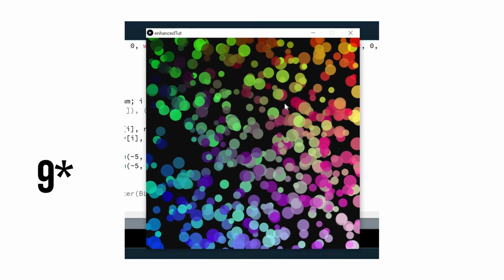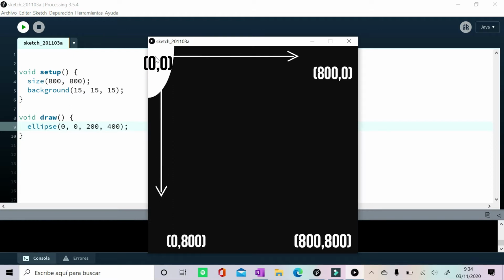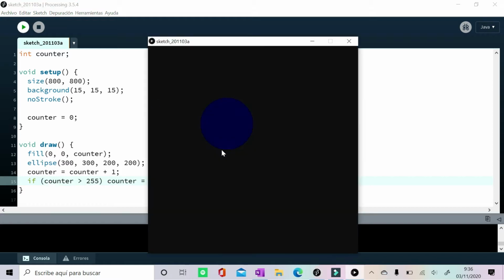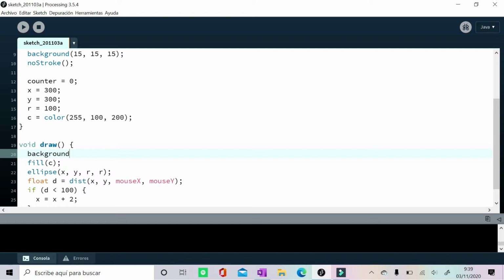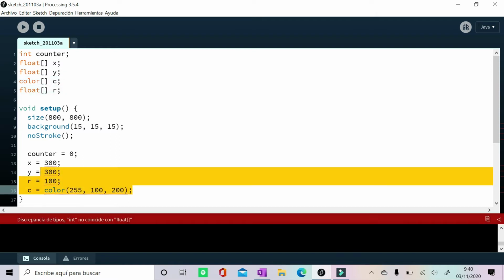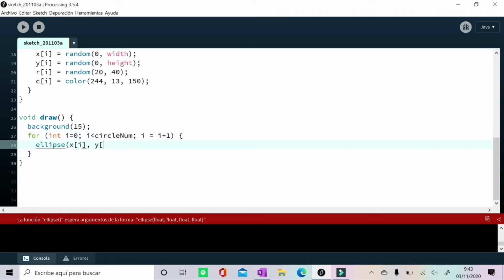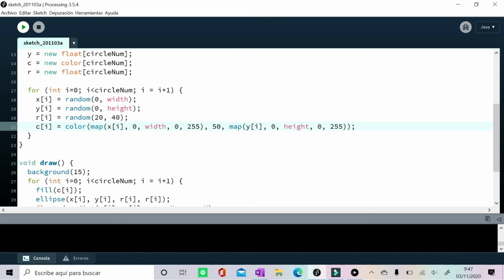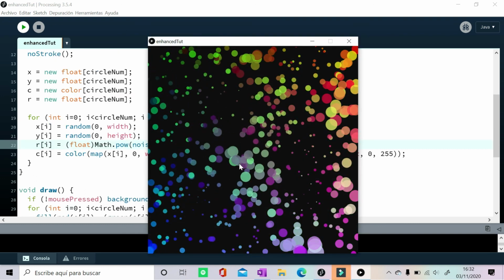Make anything in Processing | Begginer Tutorial 2020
Learn how to make anything using Processing, a Java graphics library.
This is for complete begginers up to medium-low level.

You don't need to learn Java complicated graphics libraries stuff, you just need to learn how to think